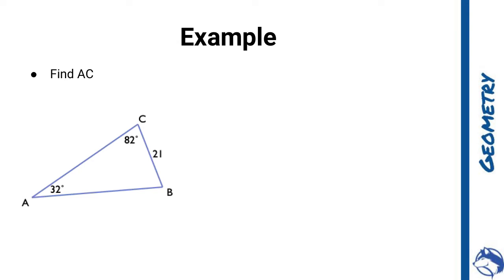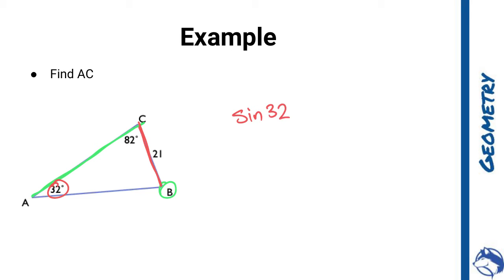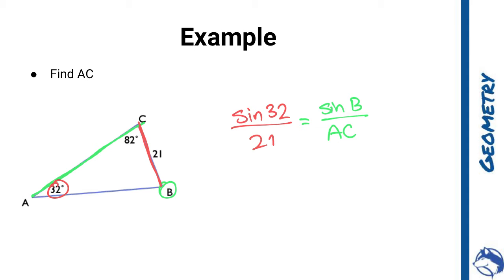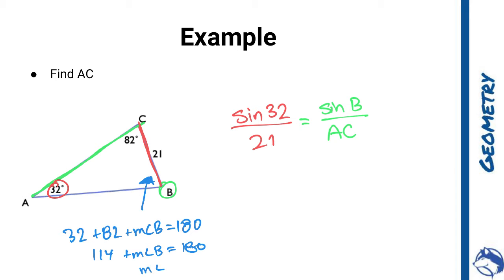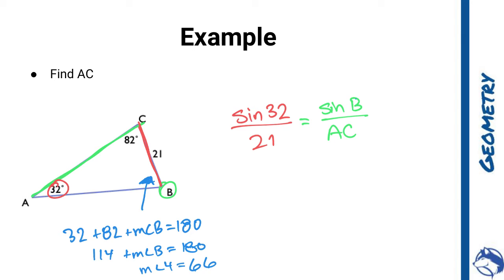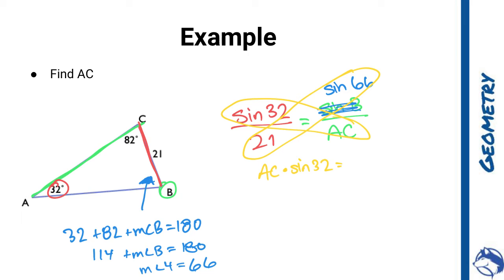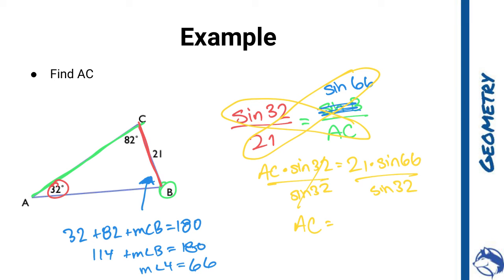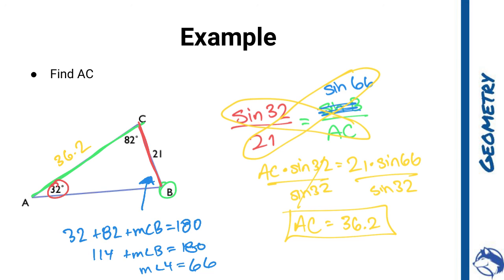G Section 8-5 Find the Length Example 2